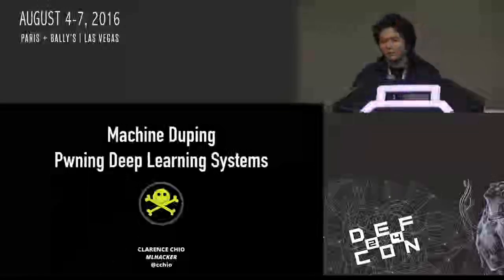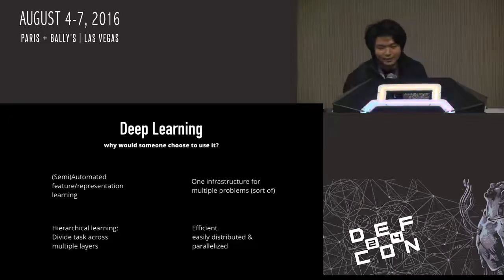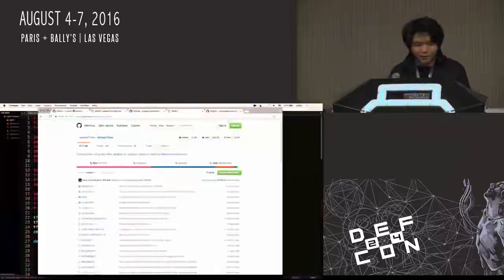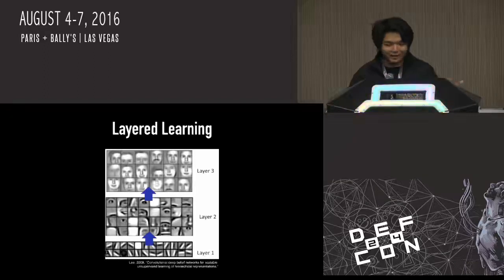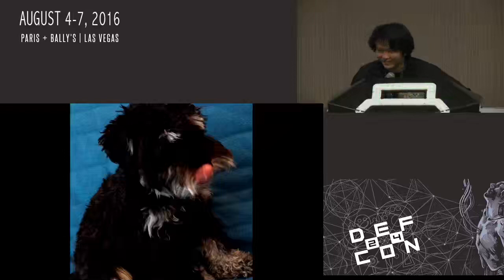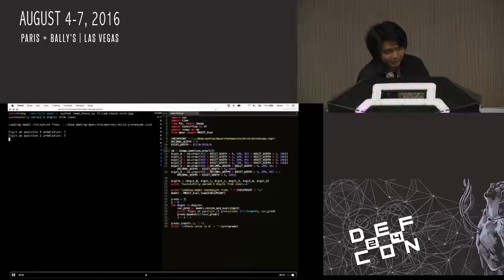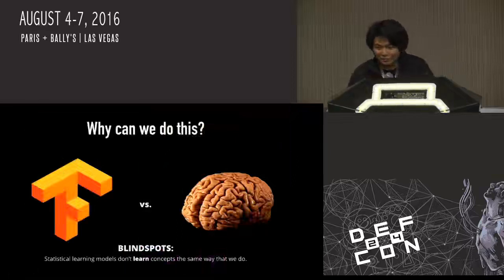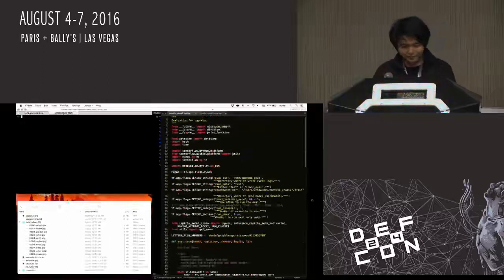DEFCON 24 Conference Clarence Chio Machine Duping 101 Pwning Deep Learning Systems Video an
Machine Duping 101: Pwning Deep Learning Systems
Clarence Chio ML Hacker

Deep learning and neural networks have gained incredible popularity in recent years. The technology has grown to be the most talked-about and least well-understood branch of machine learning. Aside from it's highly publicized victories in playing Go, numerous successful applications of deep learning in image and speech recognition has kickstarted movements to integrate it into critical fields like medical imaging and self-driving cars. In the security field, deep learning has shown good experimental results in malware/anomaly detection, APT protection, spam/phishing detection, and traffic identification. This DEF CON 101 session will guide the audience through the theory and motivations behind deep learning systems. We look at the simplest form of neural networks, then explore how variations such as convolutional neural networks and recurrent neural networks can be used to solve real problems with an unreasonable effectiveness. Then, we demonstrate that most deep learning systems are not designed with security and resiliency in mind, and can be duped by any patient attacker with a good understanding of the system. The efficacy of applications using machine learning should not only be measured with precision and recall, but also by their malleability in an adversarial setting. After diving into popular deep learning software, we show how it can be tampered with to do what you want it do, while avoiding detection by system administrators.

Besides giving a technical demonstration of deep learning and its inherent shortcomings in an adversarial setting, we will focus on tampering real systems to show weaknesses in critical systems built with it. In particular, this demo-driven session will be focused on manipulating an image recognition system built with deep learning at the core, and exploring the difficulties in attacking systems in the wild. We will introduce a tool that helps deep learning hackers generate adversarial content for arbitrary machine learning systems, which can help make models more robust. By discussing defensive measures that should be put in place to prevent the class of attacks demonstrated, we hope to address the hype behind deep learning from the context of security, and look towards a more resilient future of the technology where developers can use it safely in critical deployments.
Clarence Chio graduated with a B.S. and M.S. in Computer Science from Stanford, specializing in data mining and artificial intelligence. He currently works as a Security Research Engineer at Shape Security, building a product that protects high valued web assets from automated attacks. At Shape, he works on the data analysis systems used to tackle this problem. Clarence spoke on Machine Learning and Security at PHDays, BSides Las Vegas and NYC, Code Blue, SecTor, and Hack in Paris. He had been a community speaker with Intel, and is also the founder and organizer of the ‘Data Mining for Cyber Security’ meetup group, the largest gathering of security data scientists in the San Francisco Bay Area.